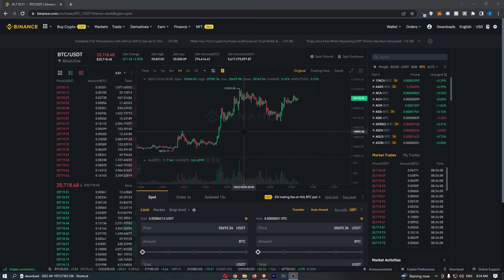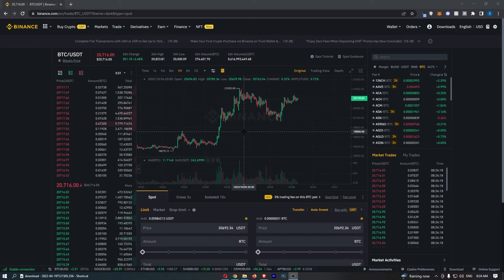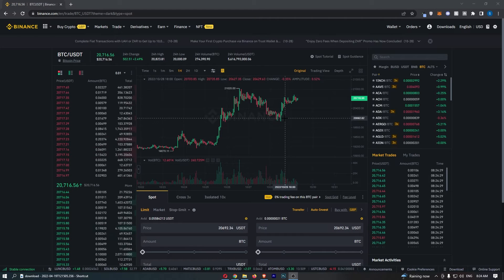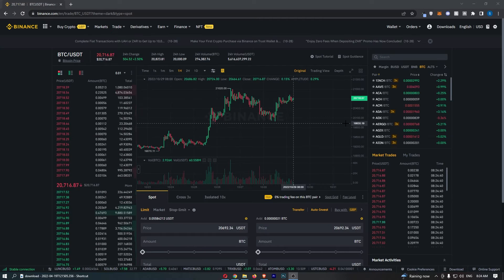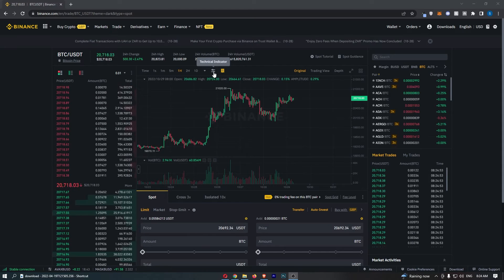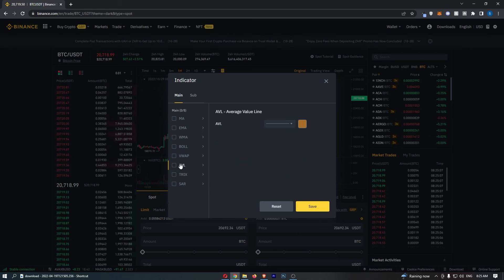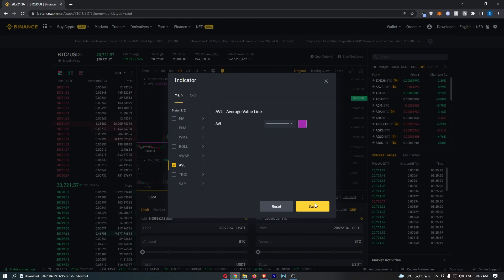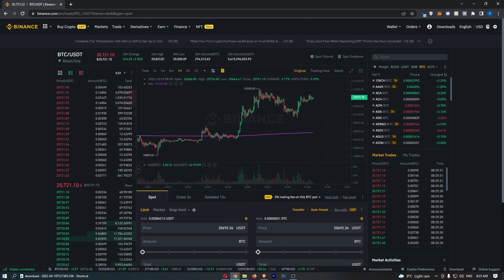How To Add AVL Indicator to Chart on Binance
In this tutorial I will show you How To Add AVL Indicator to Chart on Binance